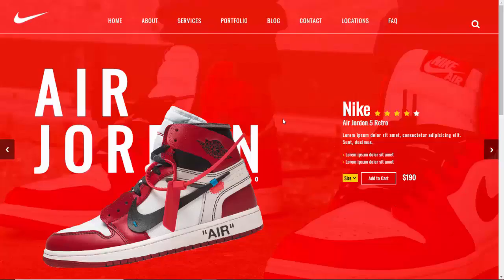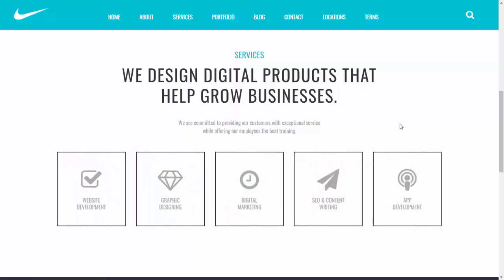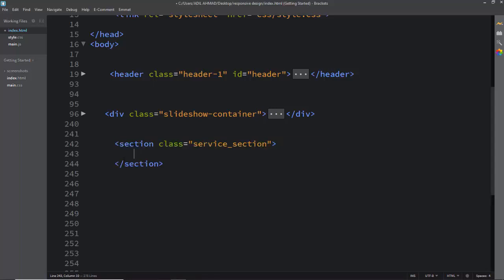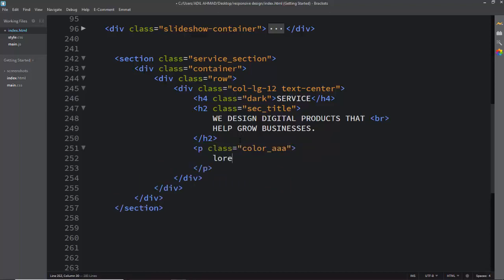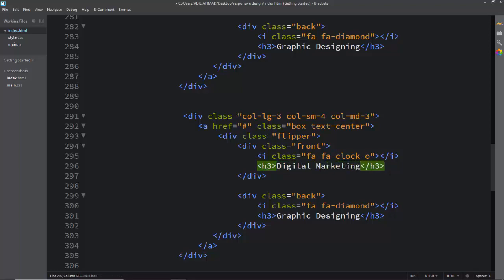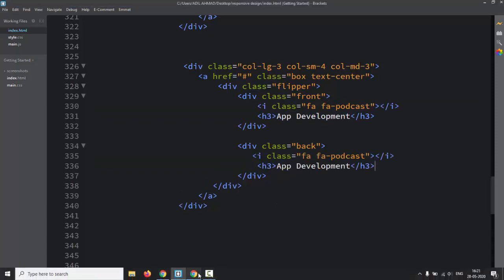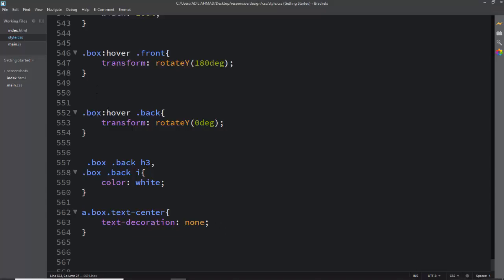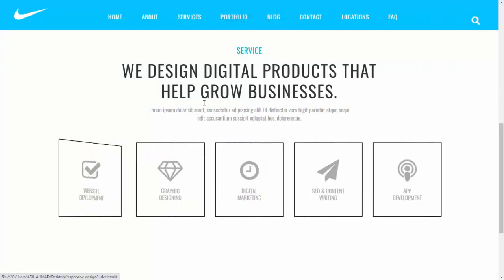Pure CSS Flip Hover Effect for Creative Website Design Make today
9+ Responsive Web Design course in just one course